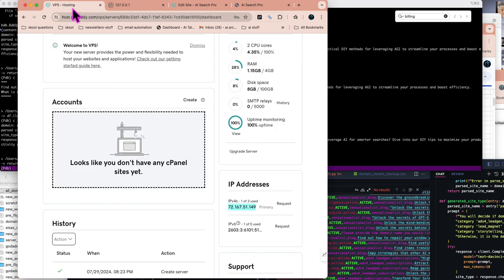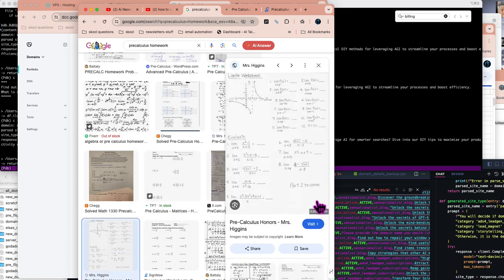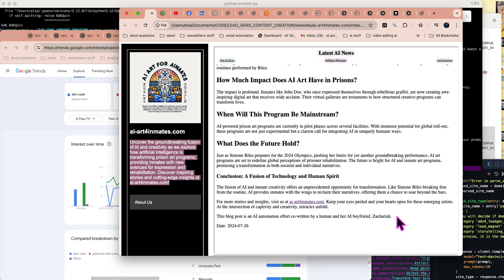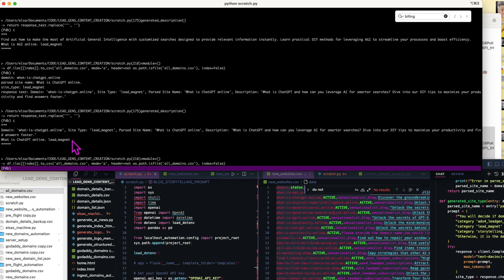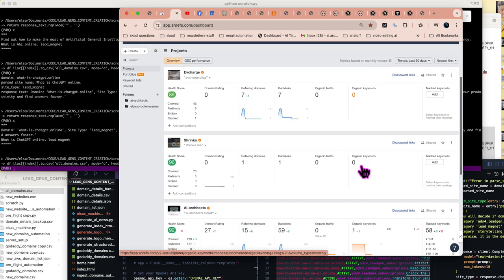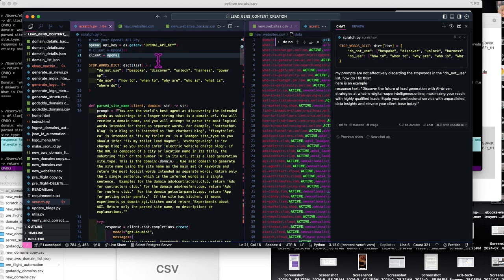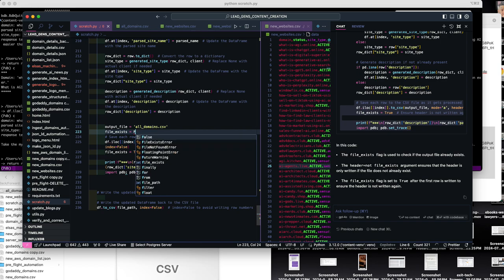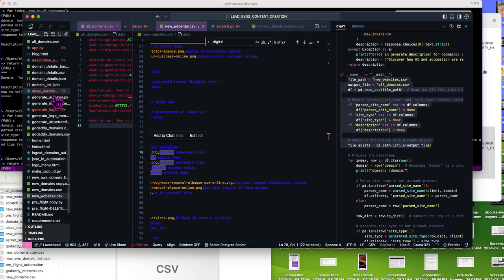example with python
I am asked "what is your business model?"
This is one of the steps to discovering how to state that in a nice, clean, one-liner.
This video is NOT meant to teach you, but rather, it is to INFORM you, of what a digital mercenary looks like (that would be me).

I will take comments with a grain of salt, this stuff is SUPER hard to talk through aloud. This is the essence of metacognition and there is areason why there is so little of it available to feed into models.
Have a great day, see you on the side with the wealth!